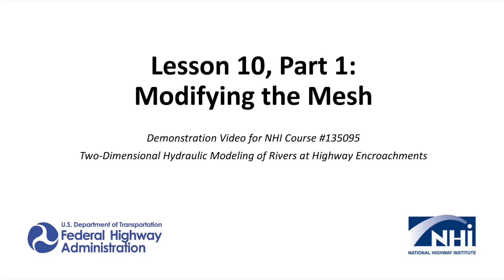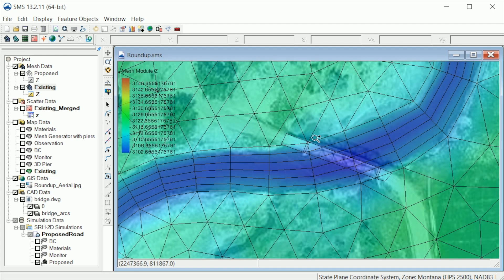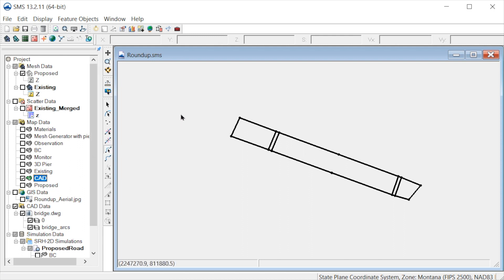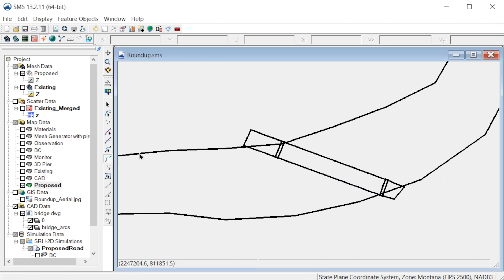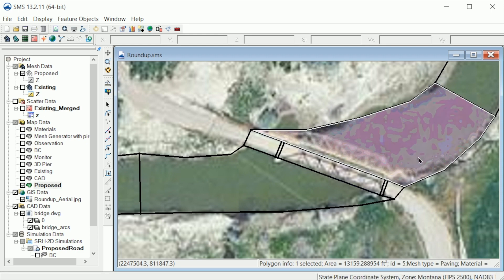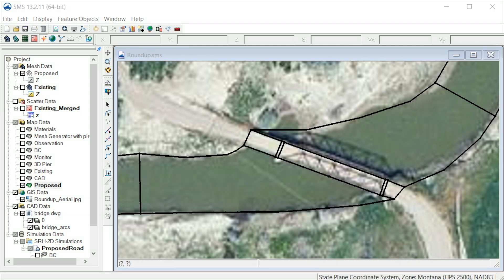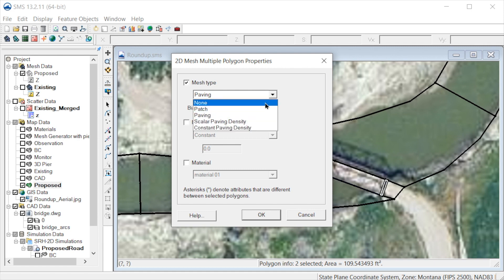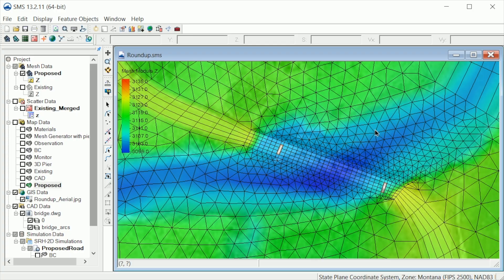NHI Course 135095 Lesson 10 Demonstration, Part 1: Modifying the Mesh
This video demonstrates the process of modifying a mesh to capture the key features around a hydraulic structure.